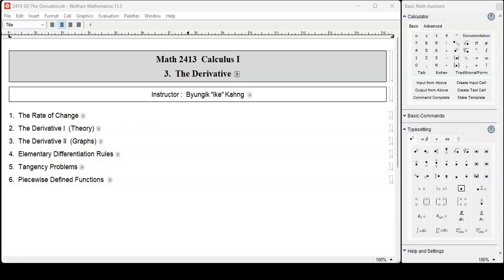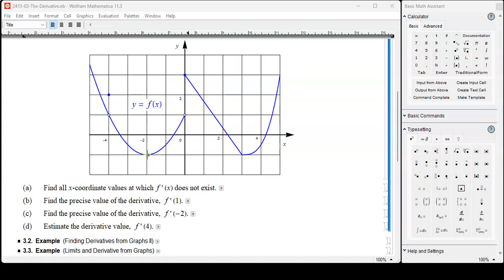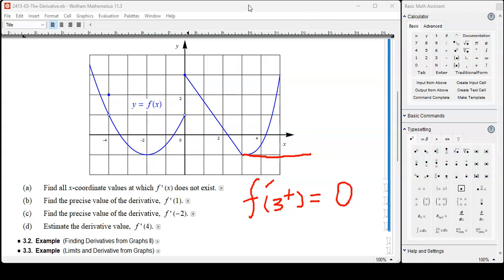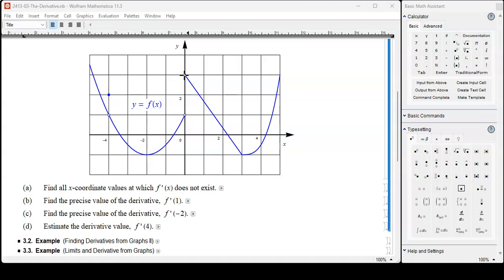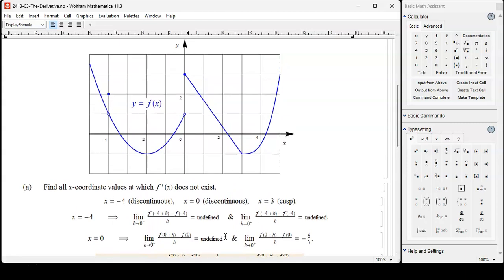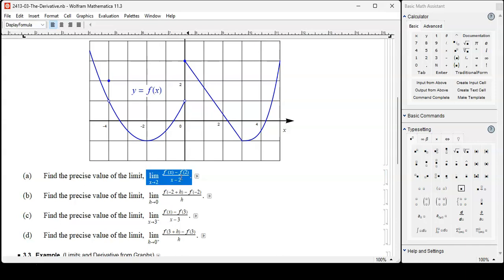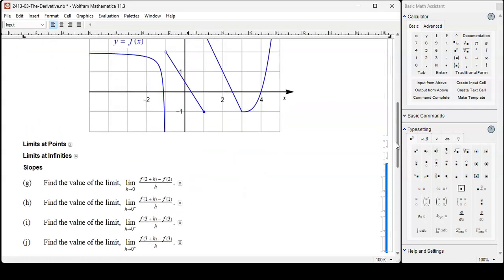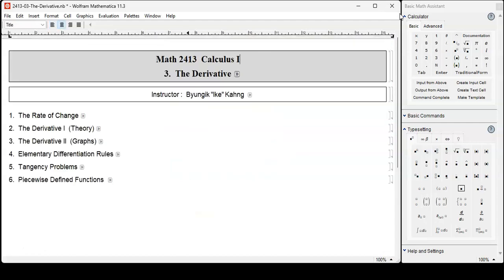2413-03-3 Graphical Approach